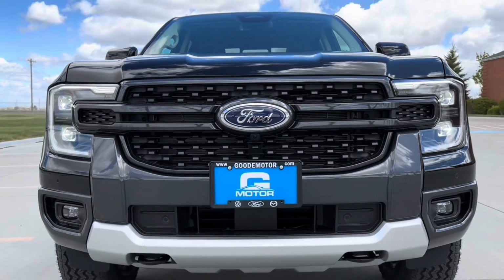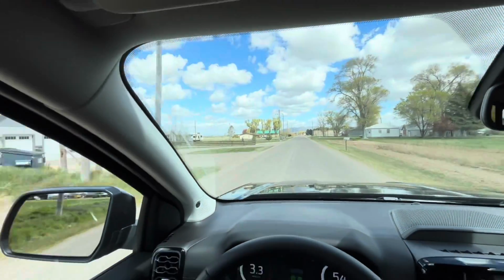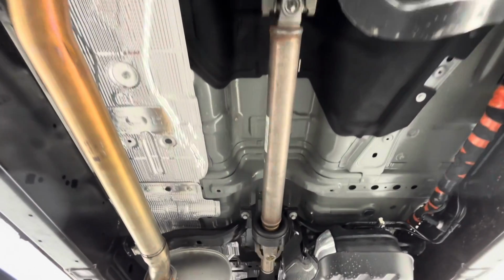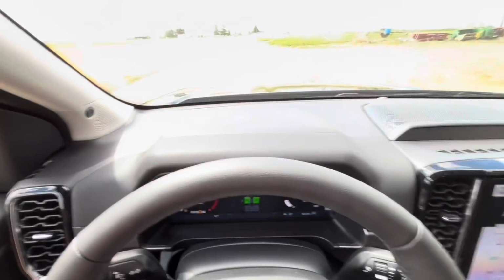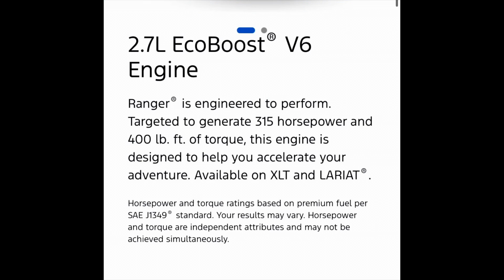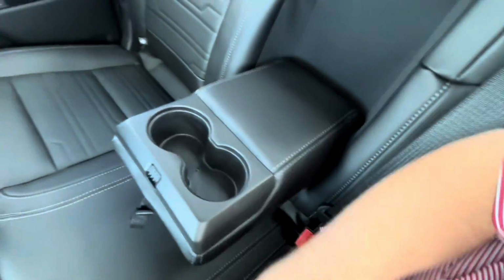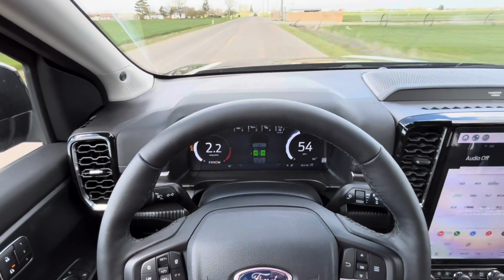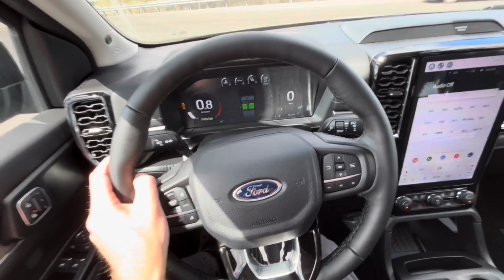ALL NEW 2024 Ford Ranger TURBO | POV Driving Review and 0-60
Welcome back guys! Here’s my short driving review of the all new 2024 Ford Ranger Lariat 4x4 with the 2.3 turbo eco boost engine. But this truck is also available as an XL, XLT, and Raptor with a 2.7 or 3.0 twin turbo engine.